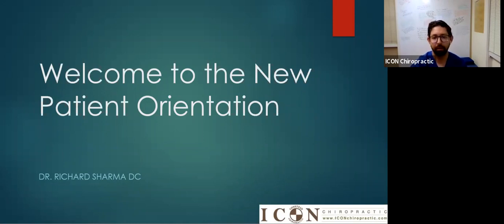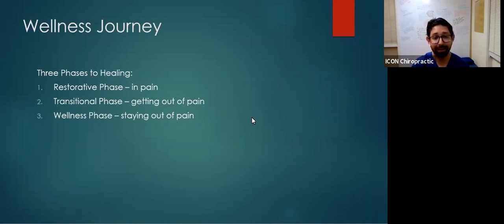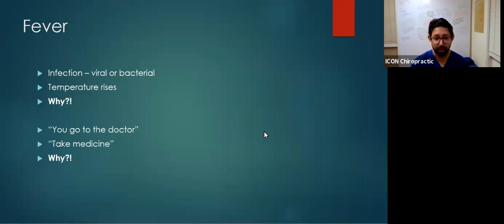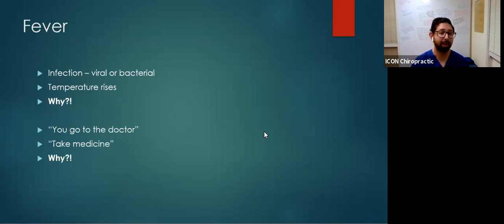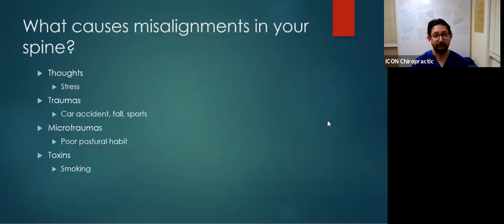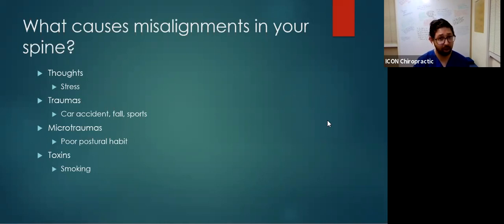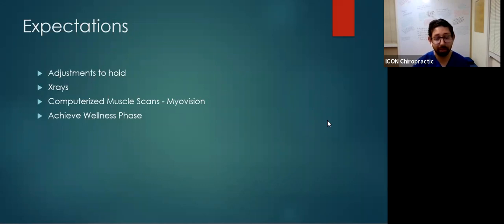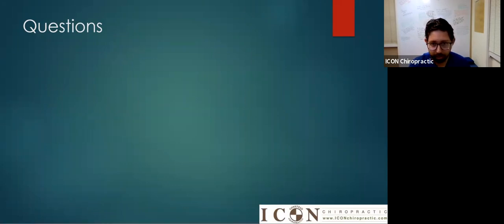ICON - New Patient Orientation 2-3-21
Welcome to our new patient orientation webinar.  In this webinar, Dr. Richard will be going over

What is Wellness Care?
What is Chiropractic?
How the adjustment affects the body?
What to expect while under care.
This talk will be full of health tips that may shift your paradigm on what you know about healthcare. This is a great time to also answer questions that you may have regarding Chiropractic and Subluxations!

ICON Chiropractic Center

ICON Chiropractic - Gonstead Exclusive and Certified in Functional Medicine
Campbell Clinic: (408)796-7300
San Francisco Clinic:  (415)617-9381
                                        835 Clay Street, Suite #106, San Francisco, CA, 94108

In 2012, we set out with a vision striving for the Brighter Humanity.
Our mission is to transform health care system. From Sick care of Preventative Care. The Simple idea od Balancing the Nervous System through Specific and Scientific Chiropractic care with Nutritional Complementation has been the pillars of our philosophy.

Over the Years, our vision has become our promise.
To date, we take care of every Practice Member as our own Family, with Passion, Integrity, and Honesty.